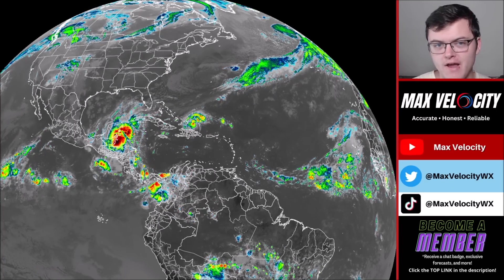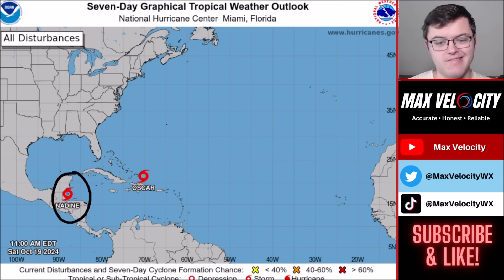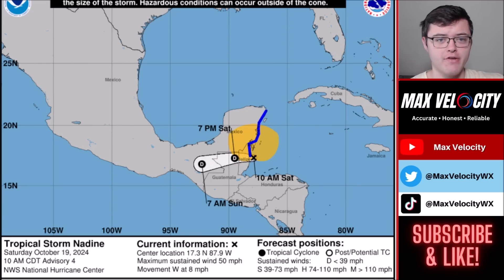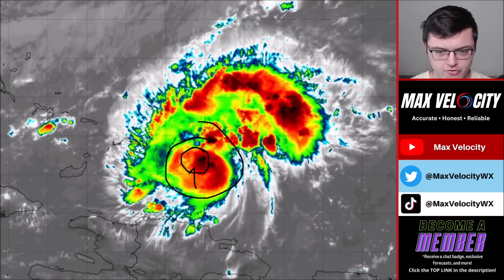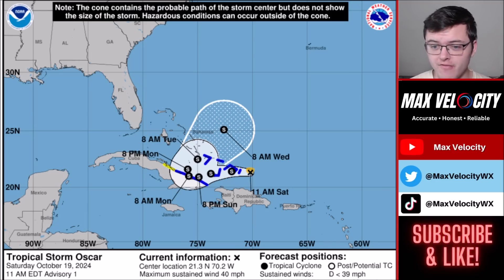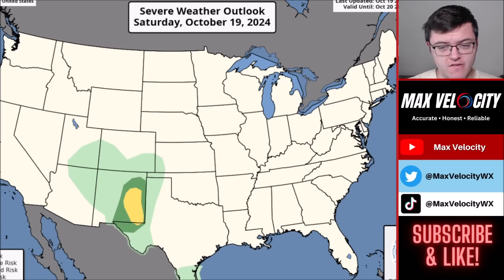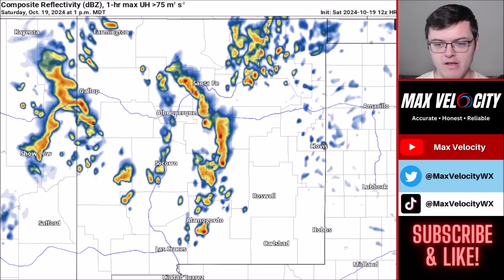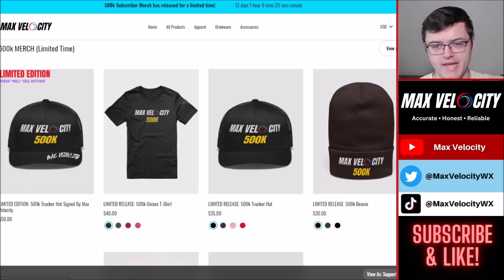TWO Tropical Storms Have Formed...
In this forecast, we are breaking down TWO tropical storms that have formed in the Atlantic Ocean! Tropical storm Nadine has formed and will make landfall today, while Tropical Storm Oscar will take a more interesting track through the Lesser Antilles and Bahamas, before going towards Bermuda. Find the latest details of the weather across the United States in our latest weather forecast.

0:00 - Intro
0:23 - Tropics Right Now
1:50 - Tropical Storm Nadine (Detailed Breakdown)
3:43 - Tropical Storm Oscar (Detailed Breakdown)
6:37 - Severe Weather (Detailed Breakdown)
8:42  - BIG ANNOUNCEMENT :)